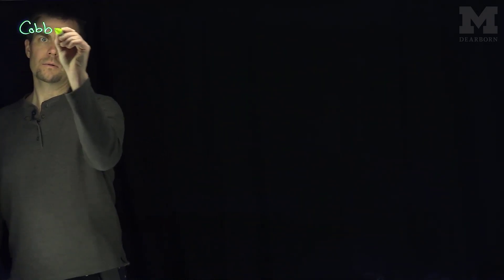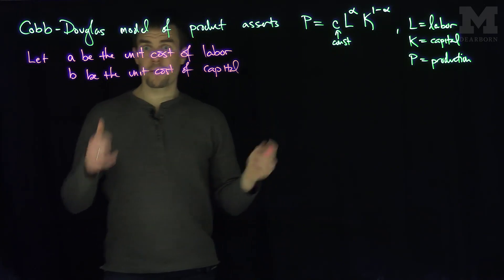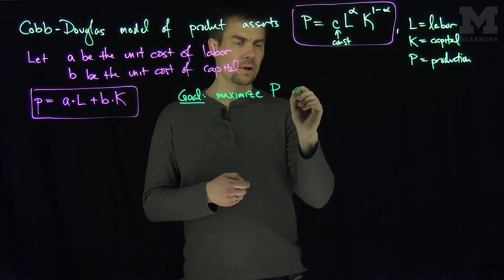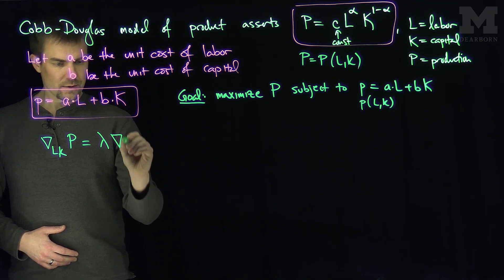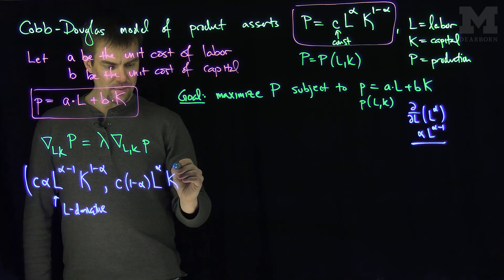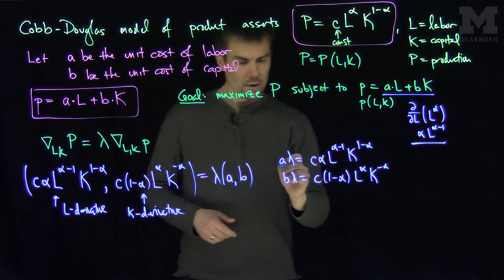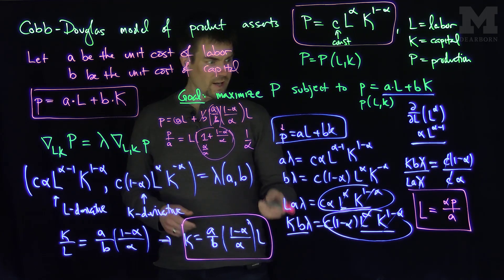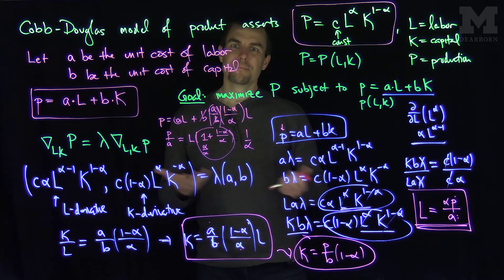The Cobb Douglas Production Model via Lagrange Multipliers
We show how to optimize the Cobb-Douglas production model using Lagrange Multipliers.